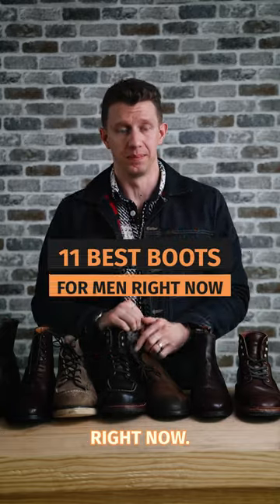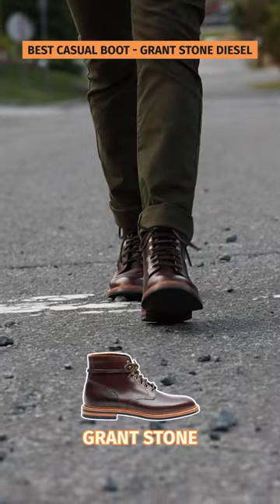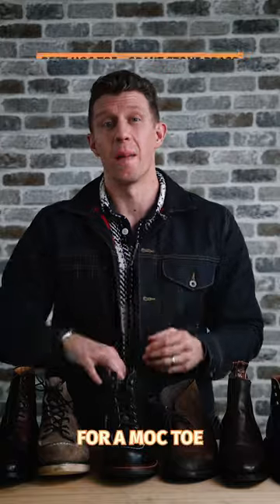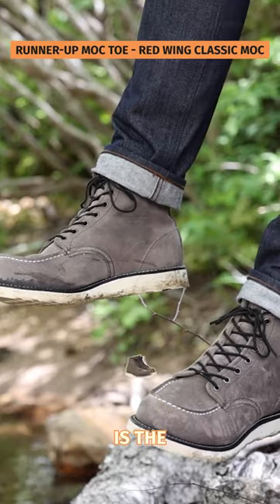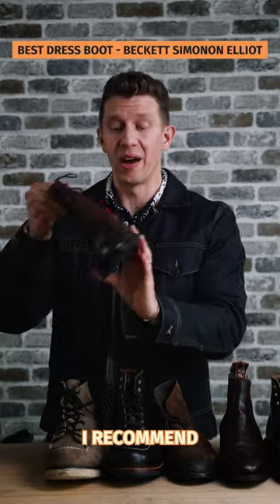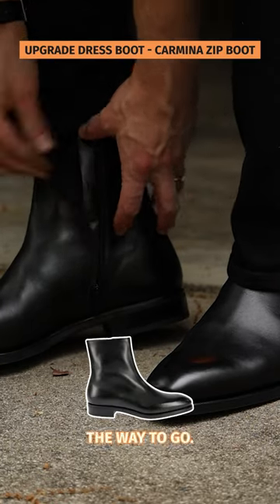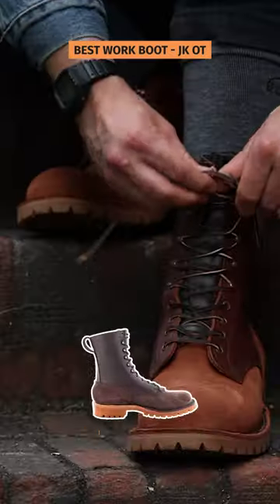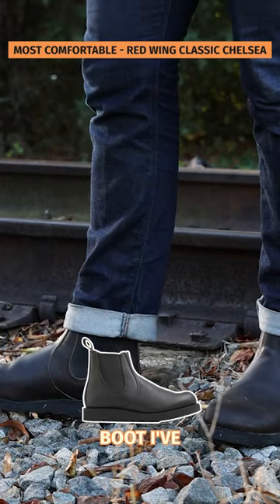11 Best Boots for Men (100+ boots reviewed)